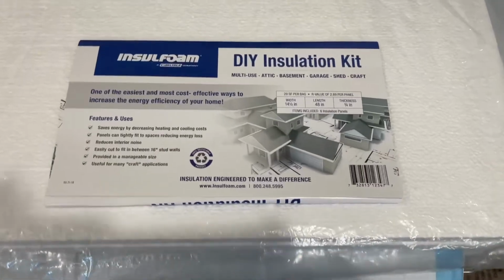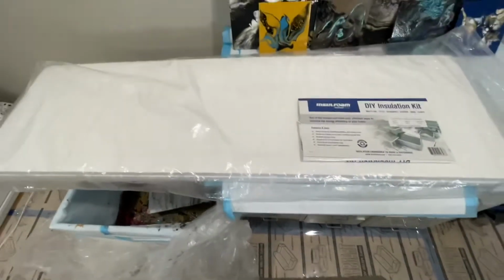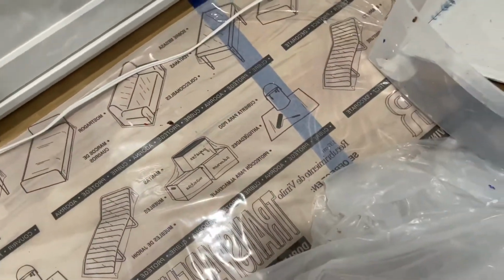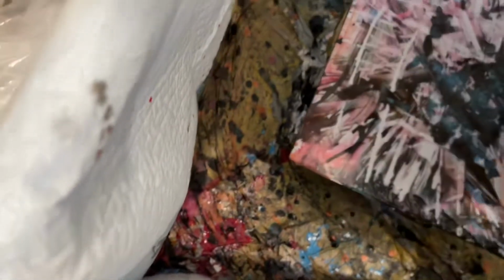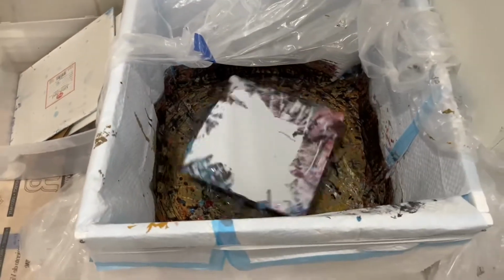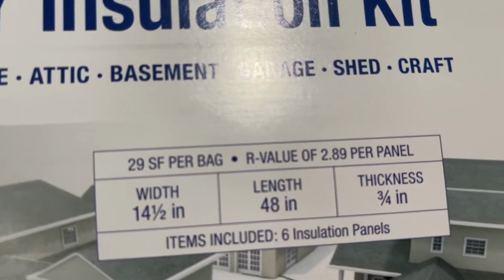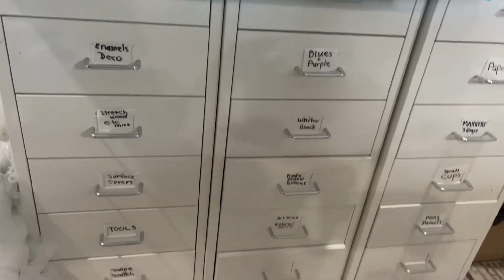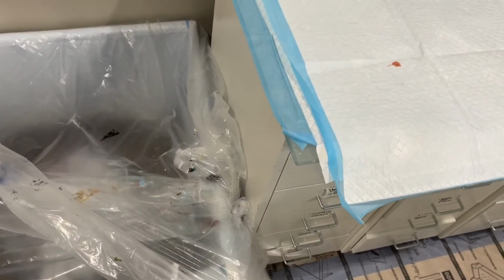(29) Bloom/Paint Spin-Off Solution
Inexpensive, easily assembled, and portable for classes.

The DIY kit contains 6 panels!

2 4’ panels were used in this video example.

Suggested equipment for this DIY spinner enclosure solution:

 2 of the 6 Panels included in the $10 styrofoam insulation kit from Home Depot);

8 4” nails,

painters plastic sheeting,

puppy pads, &

tape to hold puppy pads in place.

Also make sure the two layers of painters plastic sheeting underneath the styrofoam frame wraps up and over the sides of the fram ending at the inside bottom edges.

You can create any size enclosure you desire and then toss the pads & painters plastic sheets, remove nails and put the mostly clean enclosure away.  I didn’t but in hindsight could have taped the bottom edge to keep paint from the styrofoam.  Hindsight !

Easy peasy, requires little space, and under $20 for all components.

To assemble

1. Cut panel to length desires.  I used 2’ panels demonstrated in video

2.  Carefully insert two nails at each corner to create standing square

3 Place double safety layer of painter plastic under the frame to avoid paint on floor and tape edges on inside of frame

4. Add another layer of painters plastic from the inside, draped over edges and tape to outside of frame..

5.  Drape puppy pads on inside of frame to catch spin off paint.  Affix to frame with a band of tape onto the outside of the frame which also helps keep frame in place.

6. Place spinner in center of frame.  Spun off paint won’t touch the bottom of the spinner if your floor is level.

CAUTION:  Do not attempt to move spinner and/or frame until all wet paints are dry.  If moving frame, remove spinner first to avoid tearing plastic sheeting.

I leave my 2’ “mosh pit” in place. It’s 6 months old.

POLYPROPELENE PANELS

I called a company named Professional Plastics in my area and they cut 6” and 12” panels from 4’ x 8’ Polypropelene sheets.

Item Number
SPROWH .062 x 48.000 x 96.000

.062 x 48” x 96” White Polypropelene Sheet

Cost:  $36.00 in April 2021
Very affordable.

These sheets are used to in custom manufacturing solutions, so as of April there was no charge to have the sheets cut into

128 6”x 6” panels
Or
32 12”x12” panels

Make sure to ask for the highest quality cutting.  It won’t be perfect but these are awesome for practicing on.

Professional Plastics has locations throughout the United States but the people in  Utah are very nice and wonderful to work with - 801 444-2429

These translucent, very heavy duty, 55 gallon trash bags from Home Depot are a decent stand in for Polypropelene panels.

If link doesn’t work, just search Home Depot’s website.   Description of product is

HDX 55 gallon clear heavy duty trash bags

Awesome for covering surfaces and capturing run off paint or easy clean up.